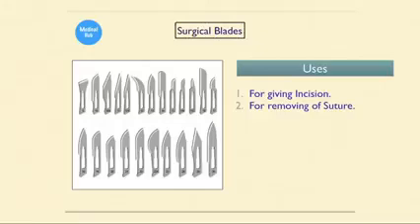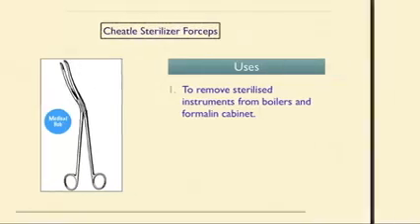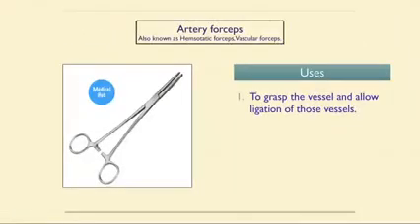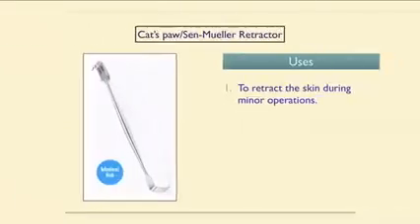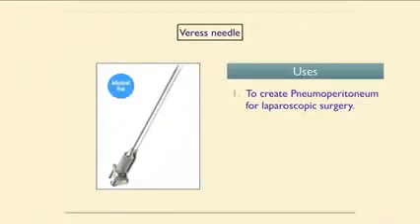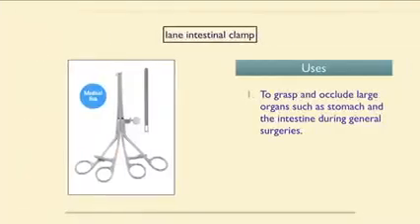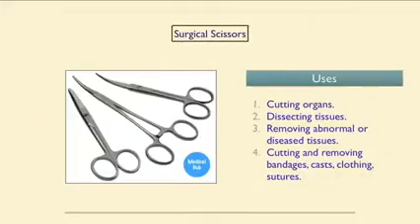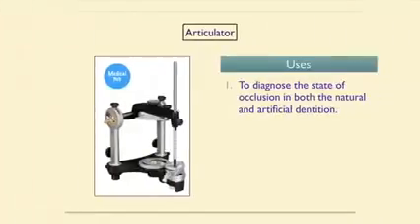Surgical Instruments | NORCET 6.0 |NORCET 2024 | AIIMS NURSING OFFICER |OT